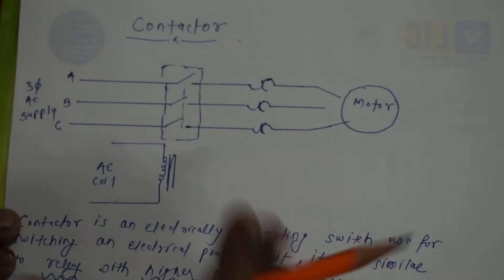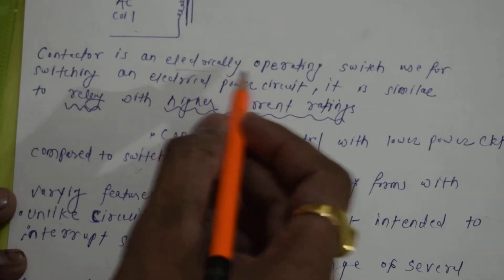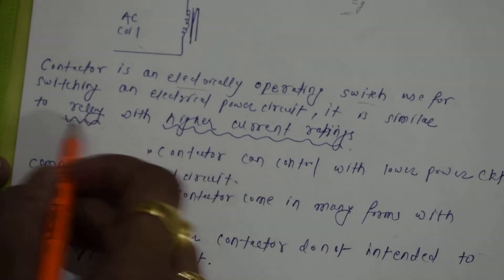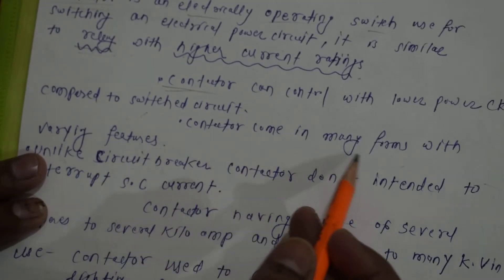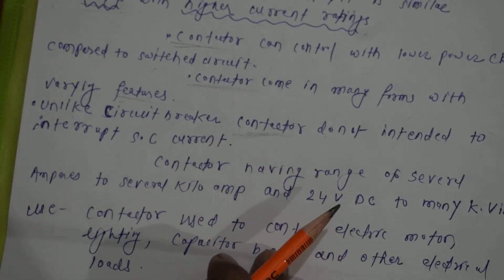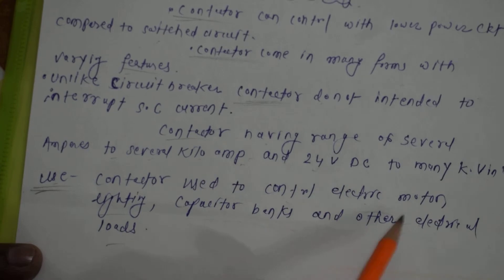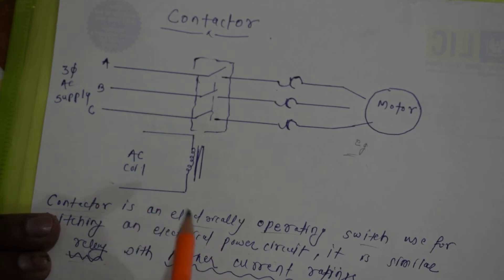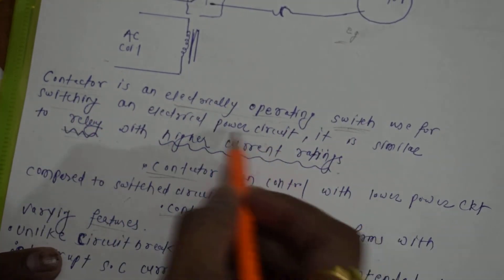Electrical Contactor full explaination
Electrical Contactor,
Contactor electrical full explanation